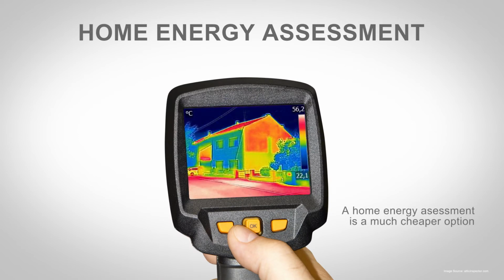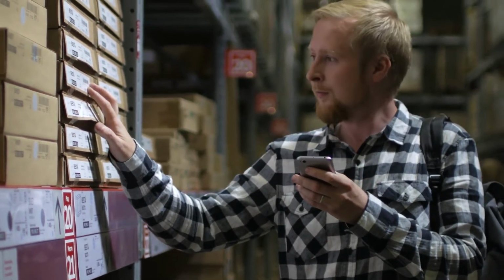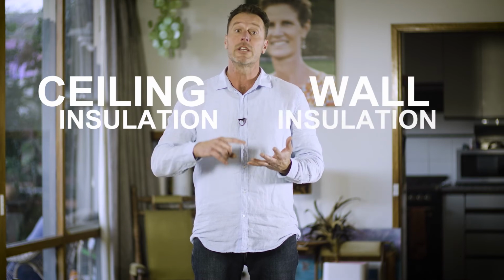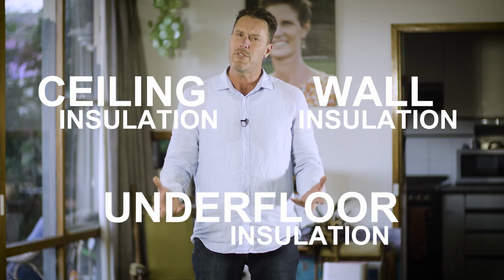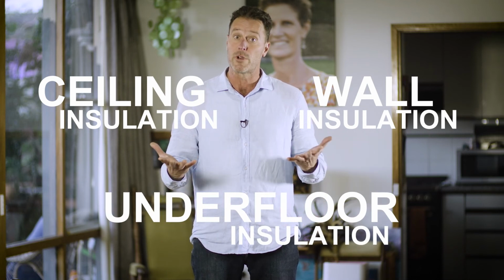Sustainable Us: Insulation and Sealing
To learn more about Wingecarribee Shire Council's Sustainable Us program,